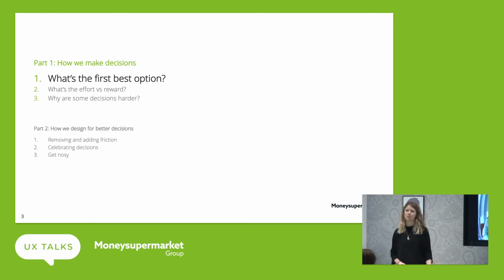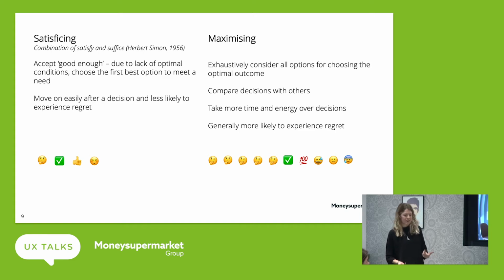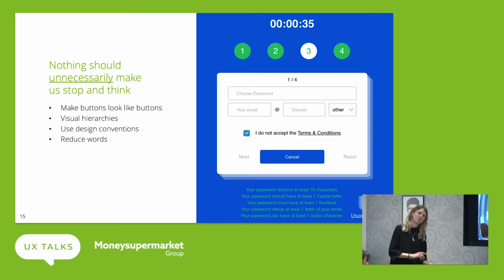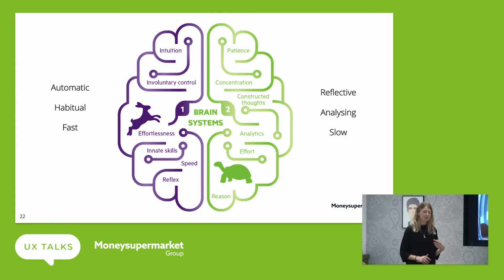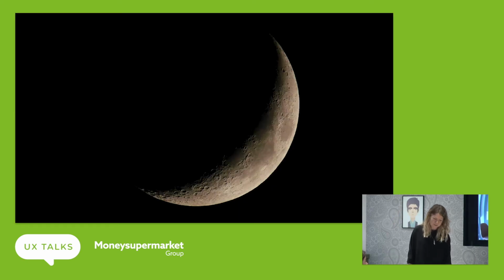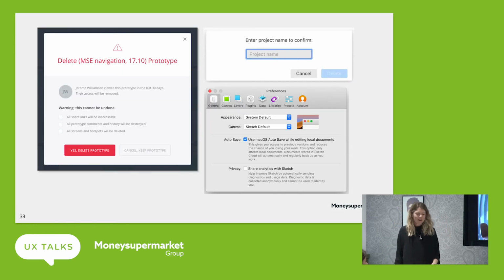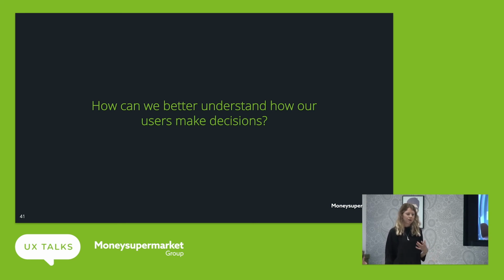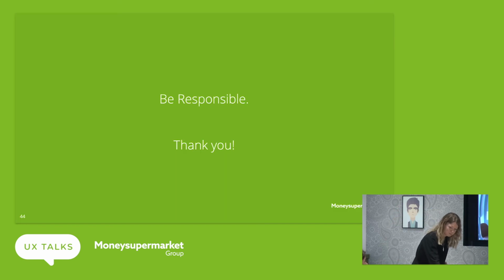Designing for better decisions - UX Talks November 2019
Designing for better decisions (Lizzie Hedges, UX Designer) - MoneySuperMarket UX Talks November 2019